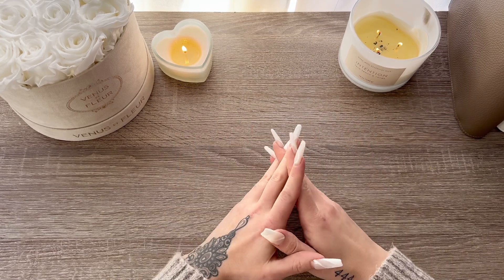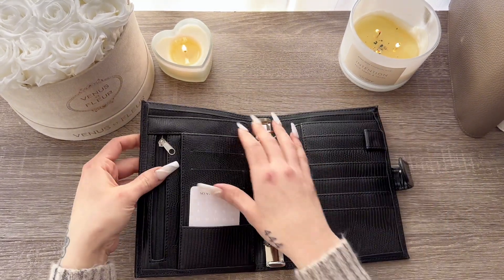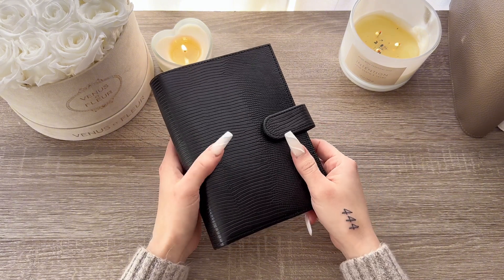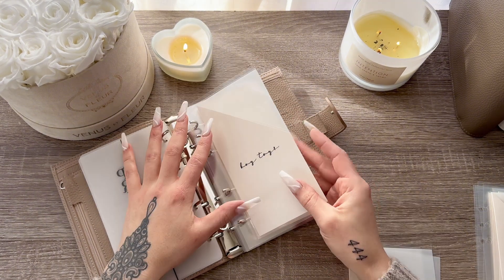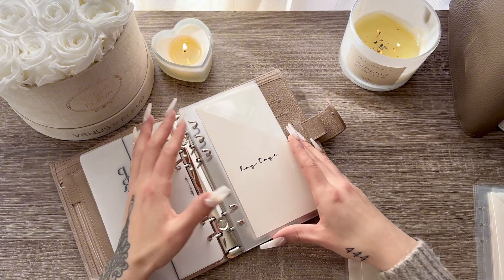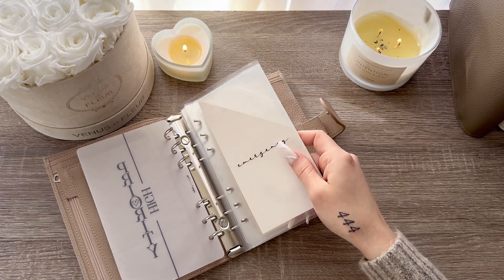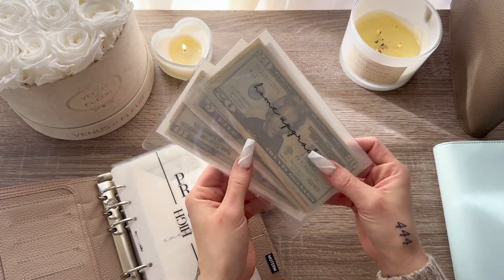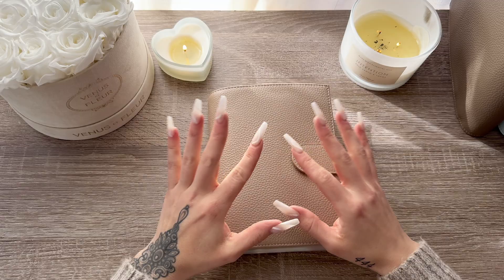NEW CASH BINDER SET UP! ♡ New Sinking Fund Envelopes!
finding alignment in my life through planning & budgeting ✨ I am a 29 year old fur momma who is working to change her lifestyle for the better to reach financial freedom 💸 join my little corner of
the community as we plan, budget, cash stuff, complete savings challenges, & more! 🫶🏼✨

dashboards: @thefancydollar